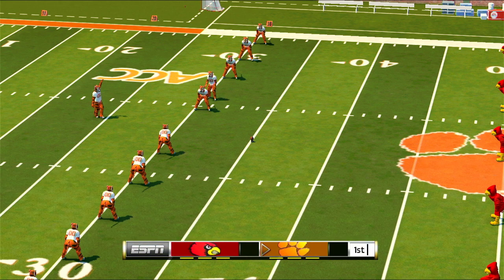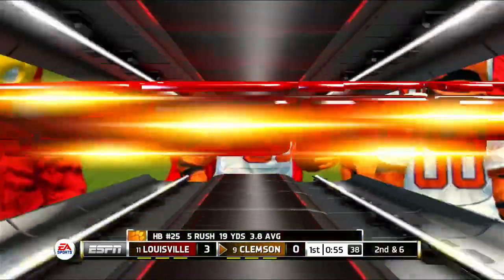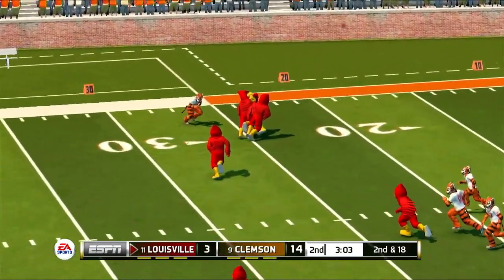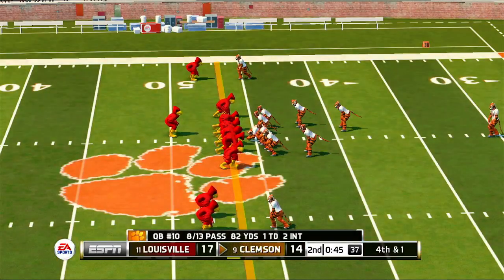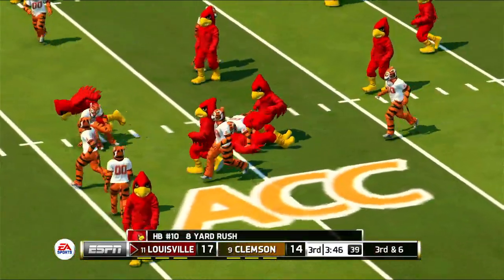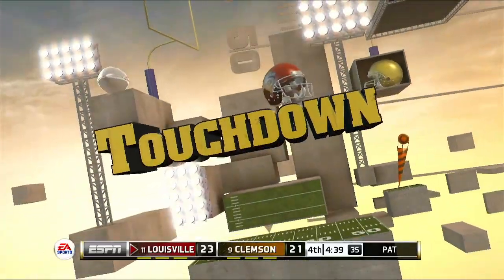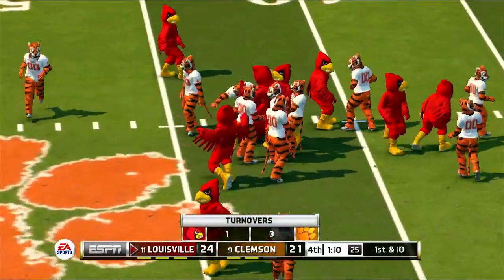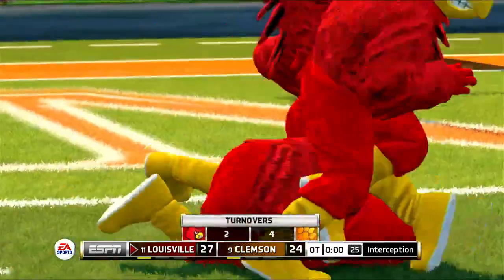CFB Mascot Mashup 2024 Season Week 10 Louisville @ Clemson